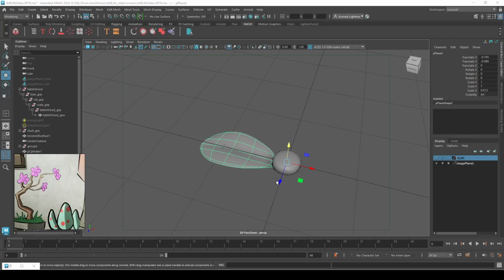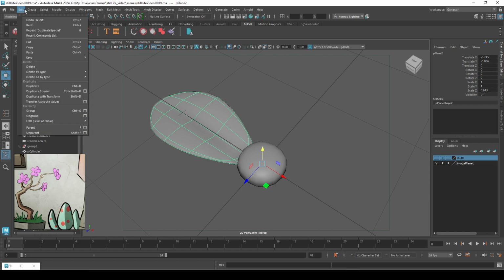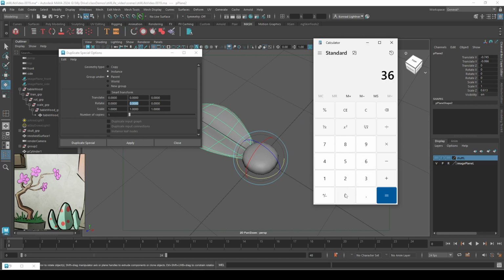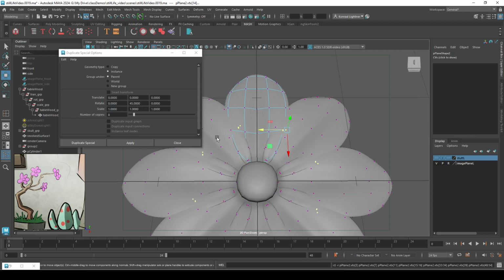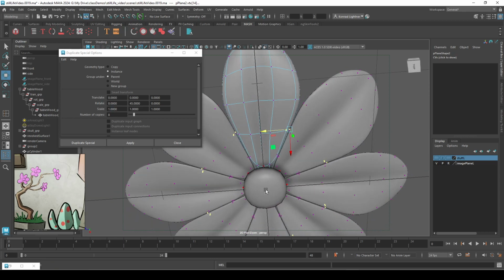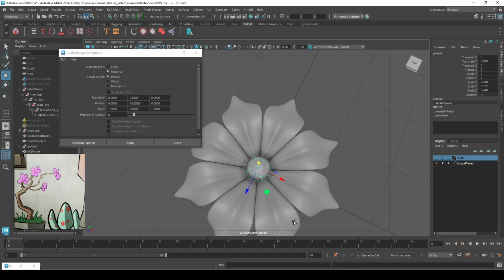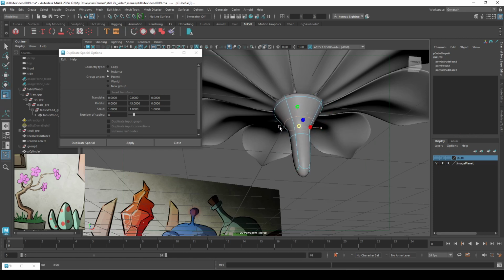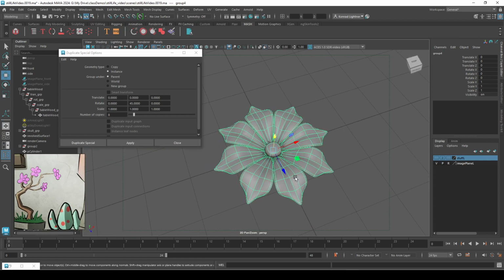74 Maya Modeling - Flowers - Using Duplicate Special and Instancing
In this video, we create a flower using Duplicate special instancing.